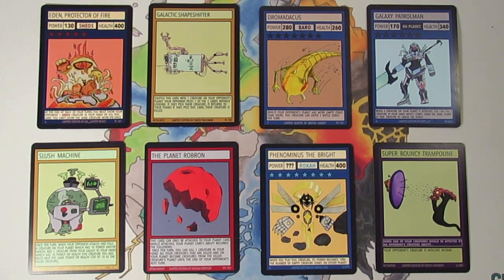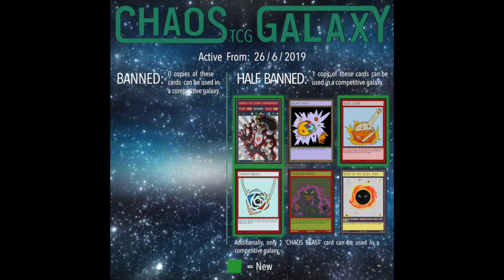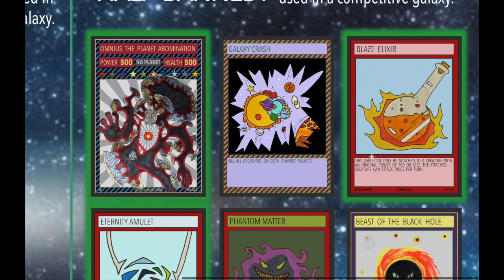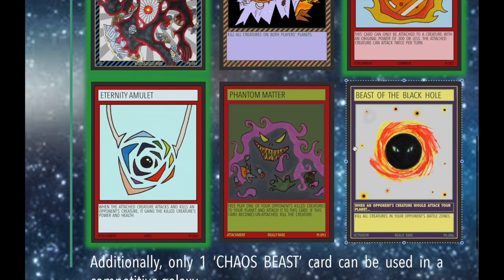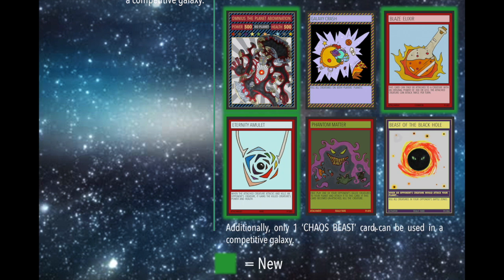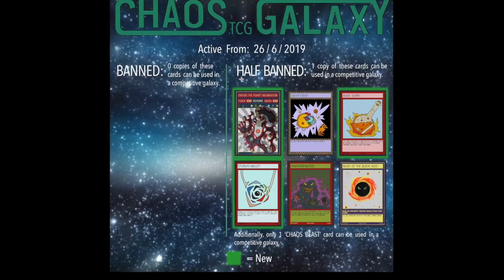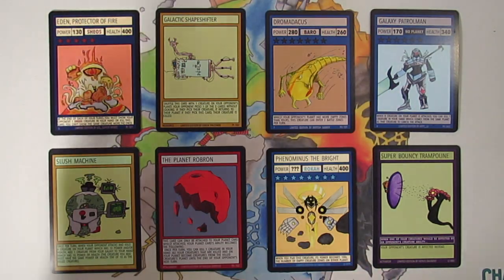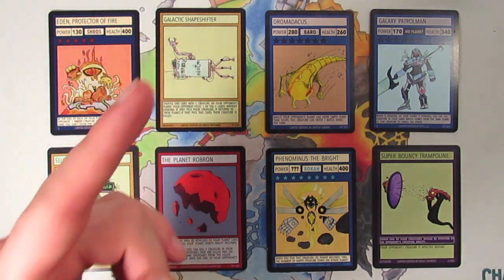Design a Card Contest 2019 & New Banlist!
Let me know what you think of the new banlist!

Banned Cards:
- Nothing -

Half Banned Cards (1 copy per galaxy):
- Omnius The Planet Abomination (NEW)
- Galaxy Crash
- Blaze Elixir (NEW)
- Eternity Amulet (NEW)
- Phantom Matter
- Beast of the Black Hole
Also: All galaxies are allowed to contain only 1 Chaos Beast card.

Contest!:
- Winners will be one of the first people to get their hands on a Set 3 booster pack and a copy of their winning card!

If you want to support the game and get your hands on some Chaos Galaxy Packs, heres the link to the online store!: